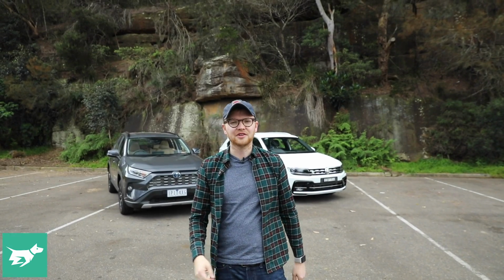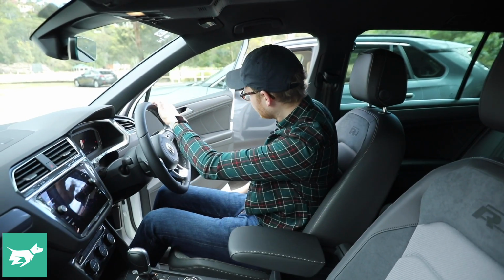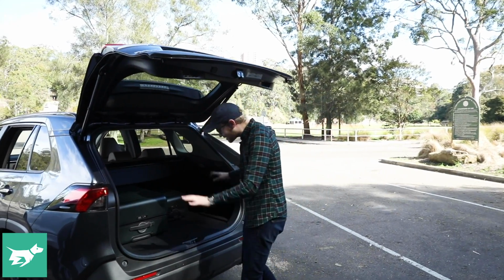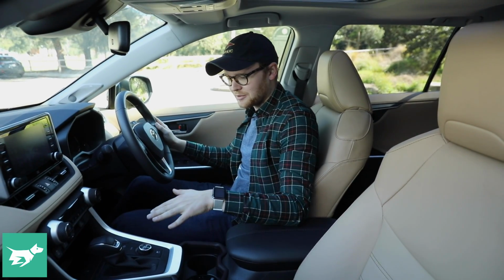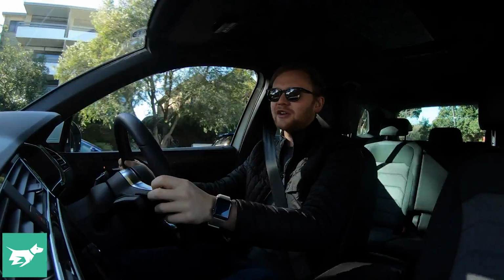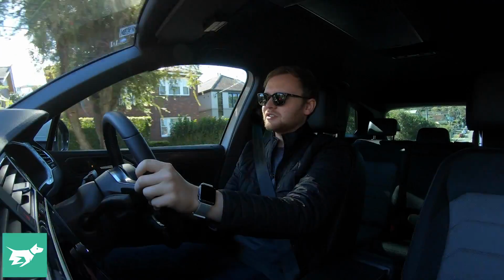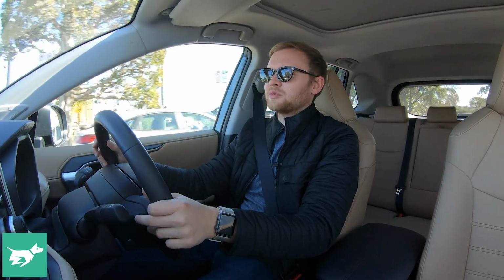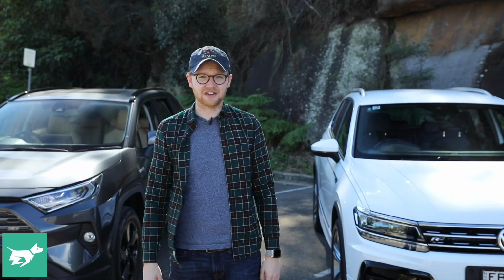Toyota RAV4 vs Volkswagen Tiguan 2019 comparison review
We compare two SUVs – the Volkswagen Tiguan 2.0T and the Toyota RAV4 hybrid AWD. These compact crossovers are both highly rated and good to drive, but which is the best family vehicle in 2019? We take the Tiguan R-Line and RAV4 Limited/Cruiser Hybrid out for a twin test in this episode of Chasing Cars.

Let us know your favourite SUV in the comments – and whether you think the RAV4 or Tiguan is best!

Compares interiors, practicality, price, and driving of the Volkswagen Tiguan R-Line 180PS vs Toyota RAV4 Hybrid Cruiser AWD eFour.

READ our full 2019 Toyota RAV4 vs 2019 Volkswagen Tiguan tests

Australian video car review of the Toyota RAV4 2019 and VW Tiguan 2019.